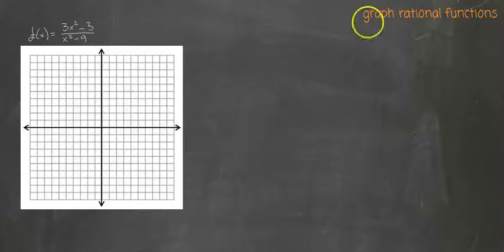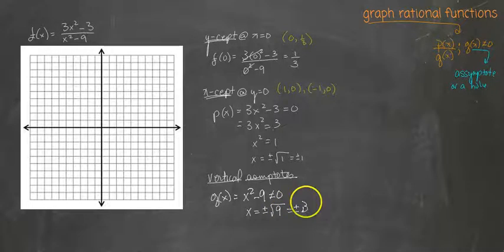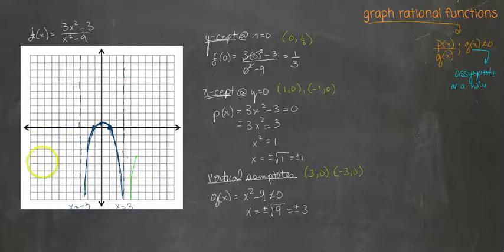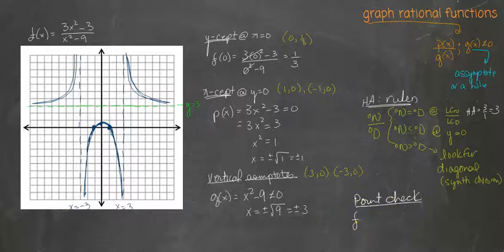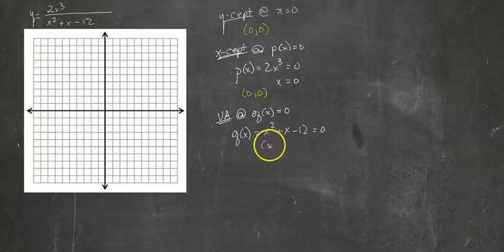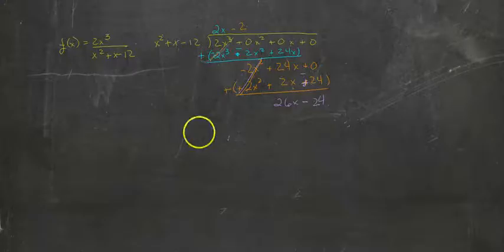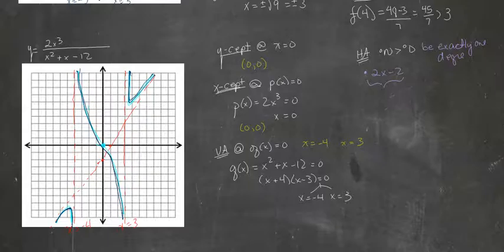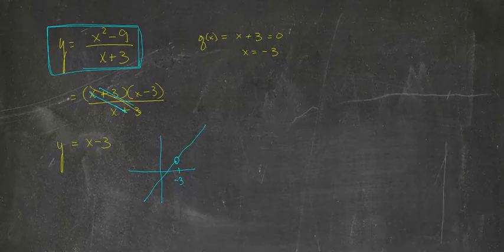PreCalc - 2.08 graph rational functions